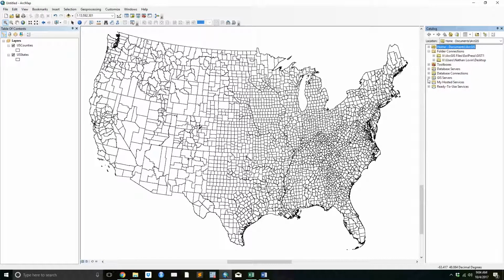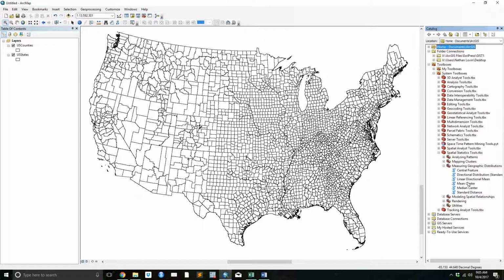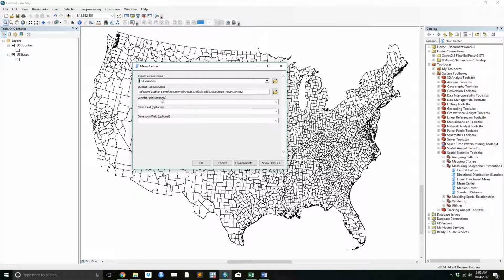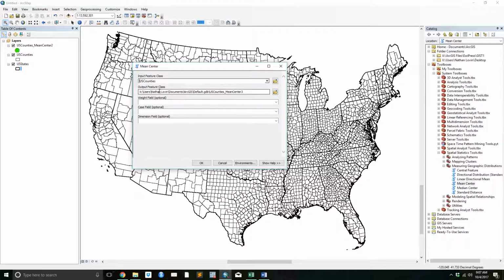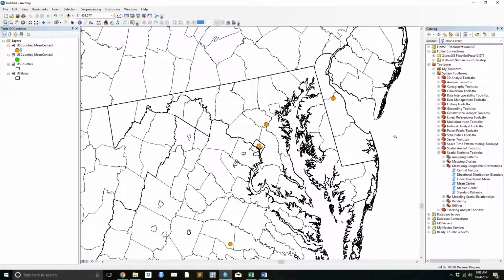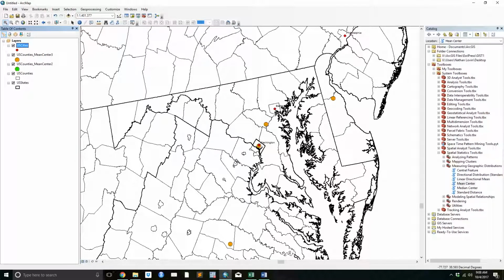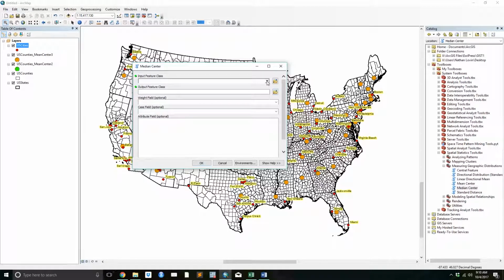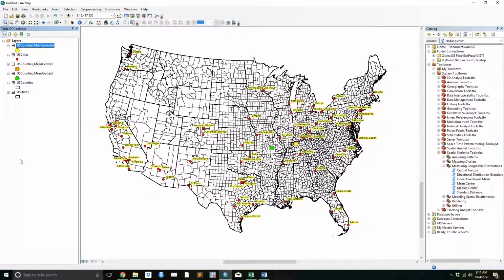GVPT 392 GIS Lab: Mean Center Intro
This is a quick intro to calculating the mean center of an object. Finding the directional distribution (SDE) is the exact same process.